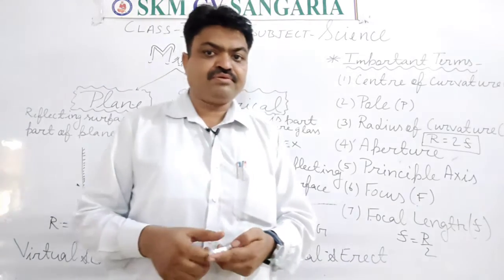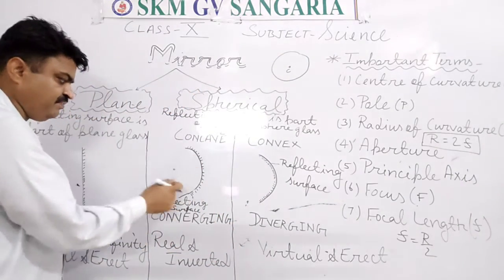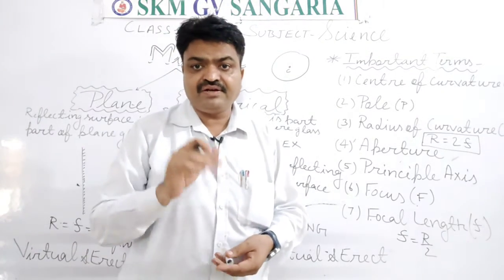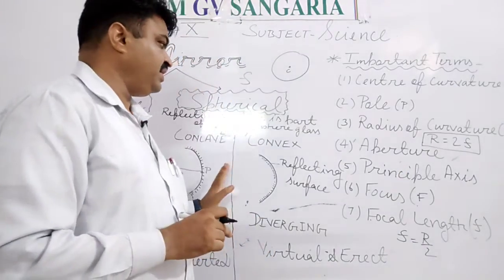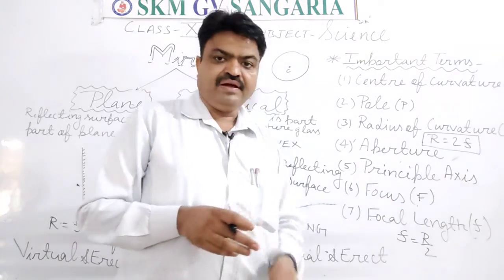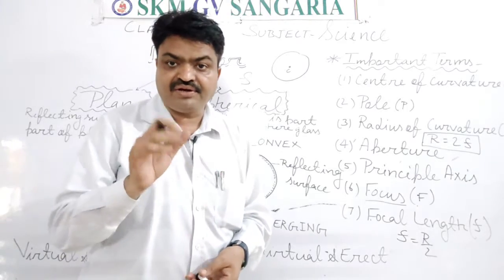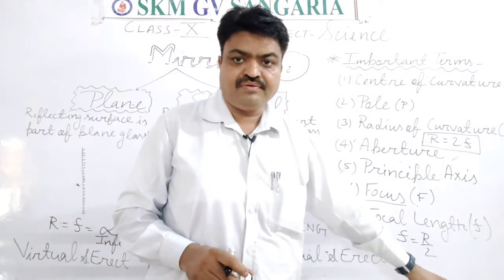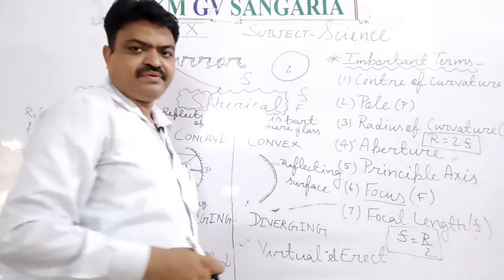Class X II Science II Chapter 10 II Important Terms Related to Ray Diagrams of Spherical Mirrors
Important Terms Related to Ray Diagrams of Spherical Mirrors